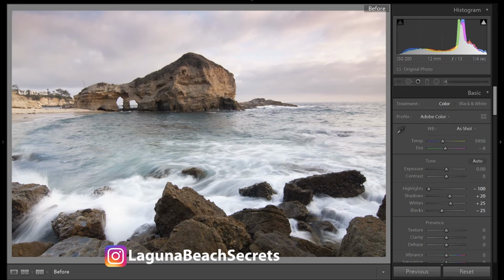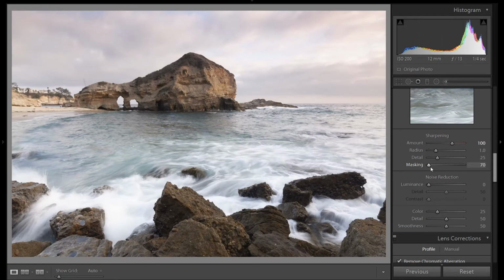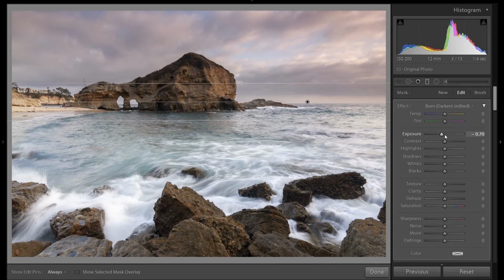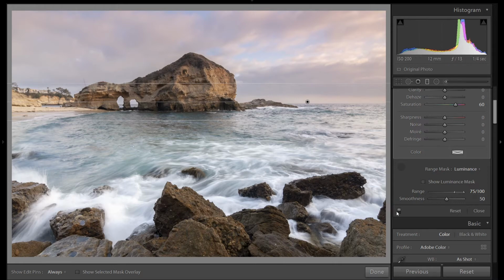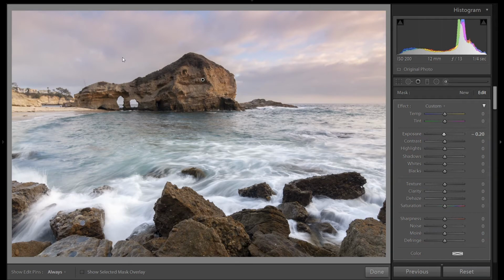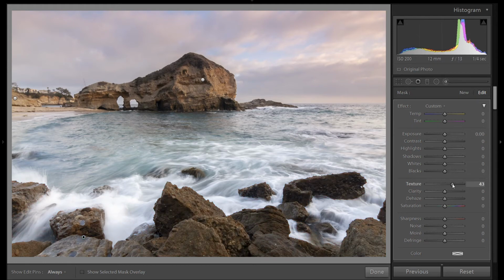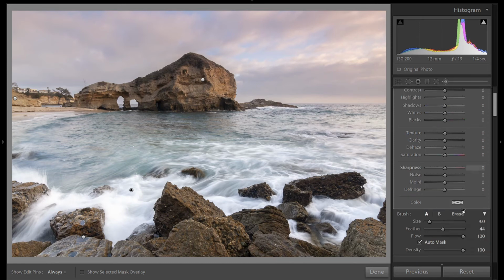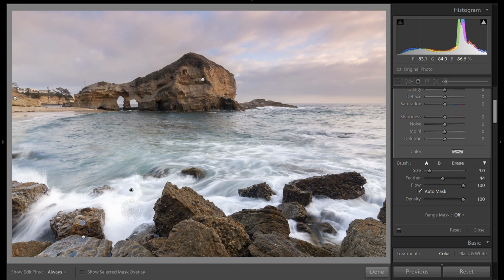How to use the Lightroom Brush Tool | Lightroom Tutorial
In this video I use the brush tool to add a polished look to this image in Lightroom.